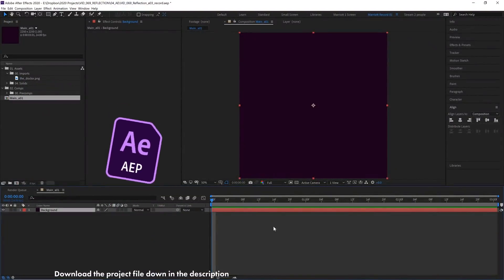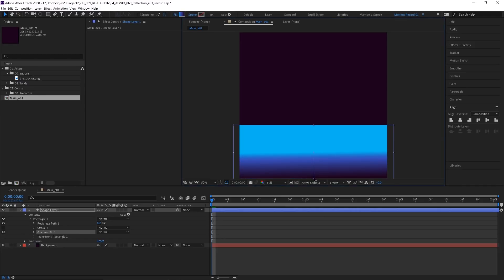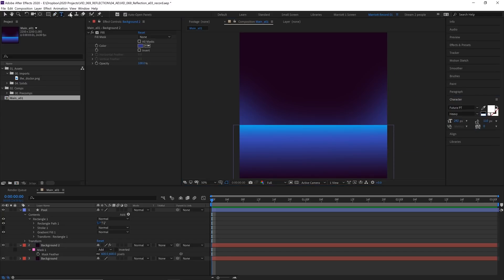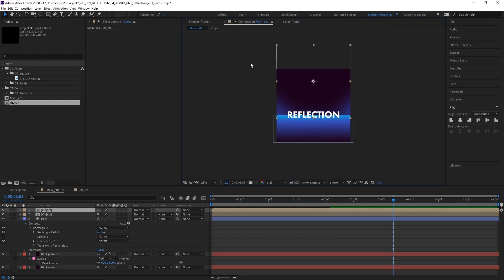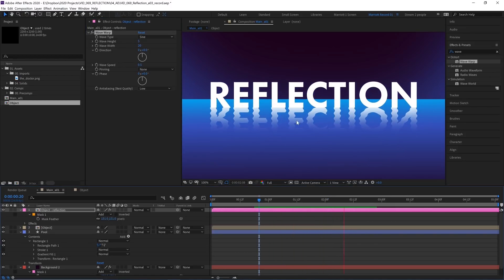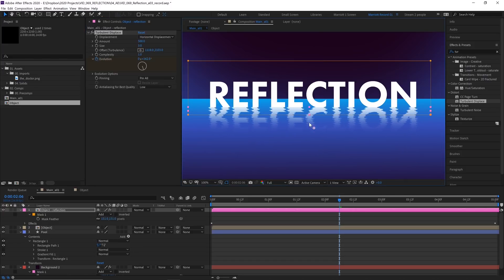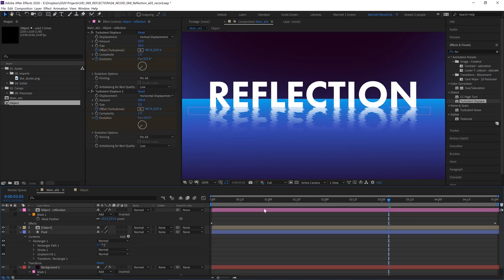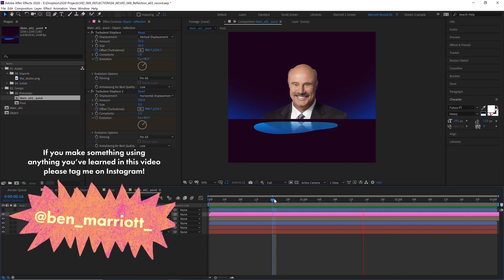Perfect Reflections in After Effects | Animation Tutorial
In this super quick tutorial, I will show you the simplest tricks to create quick & easy reflection animation using Adobe AfterEffects. This tutorial is suitable for beginners - intermediate.

I've just launched mu first animation course!